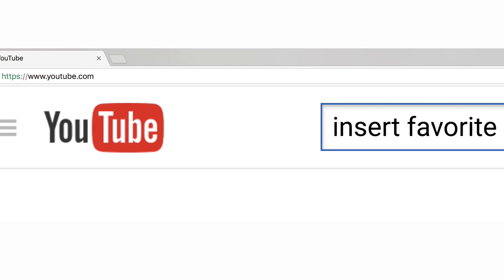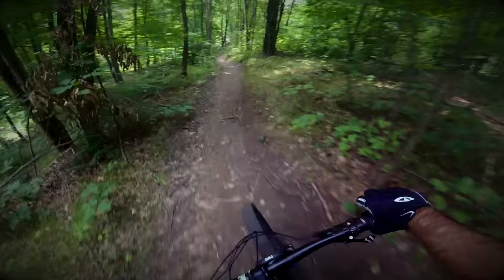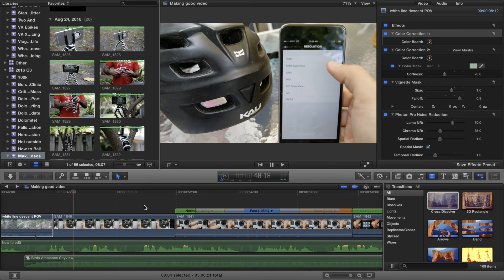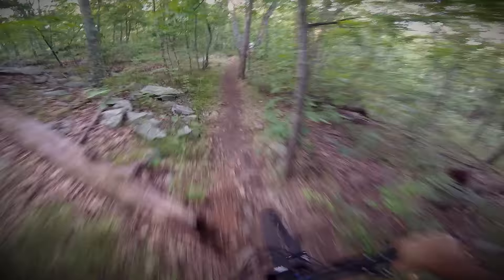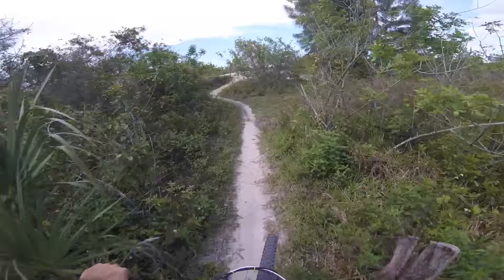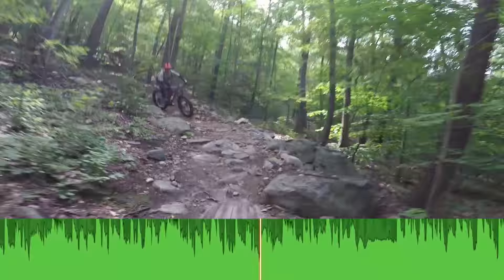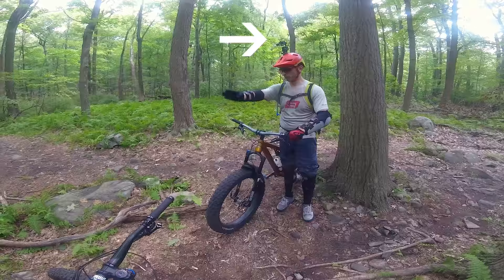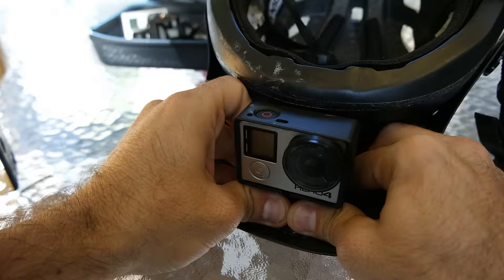10 Ways to Make Better MTB Videos on YouTube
How to make MTB videos that don’t suck

Type in the name of your favorite mountain bike trail, and you’re likely to see a few videos posted directly from someone’s action camera. Sometimes, they’re cool, but usually they suck. When they are edited, it’s usually to add long title screens, annoying music, or over the top transitions which only exacerbate the nausea you’re experiencing… that is if you’re still watching.

But action cameras are the easiest way to record your ride, hands down. So how can you use them to make videos that don’t suck?

Here are ten tips to help.

The transcript of this video was too long for YouTube, so it can be viewed